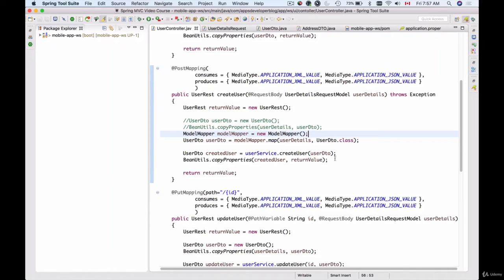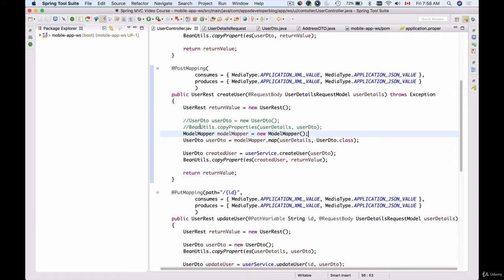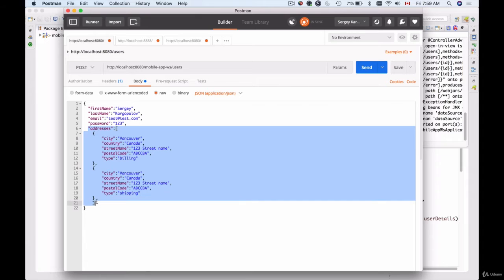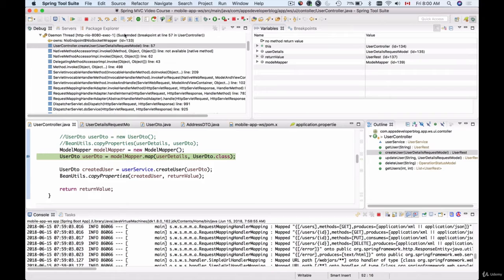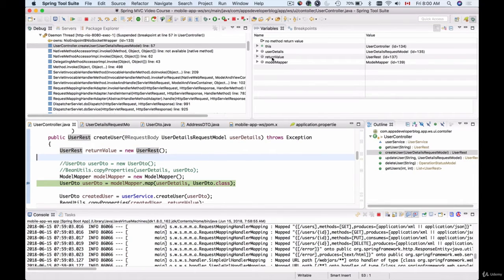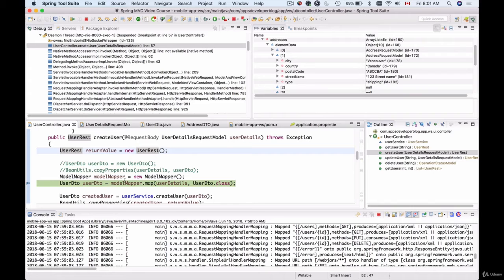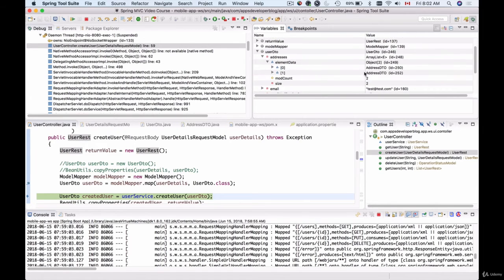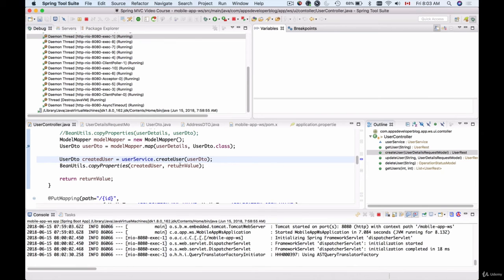5 Trying if Deep Objects Mapping Works 175